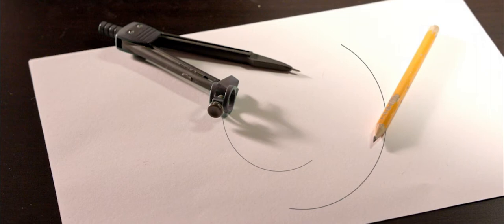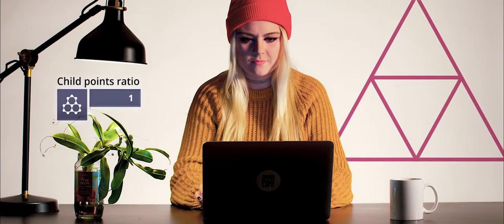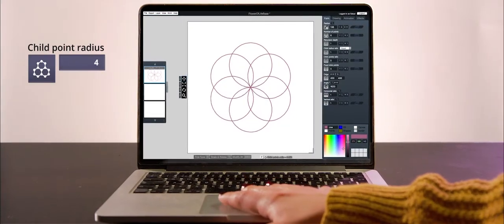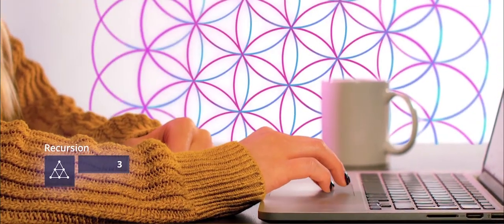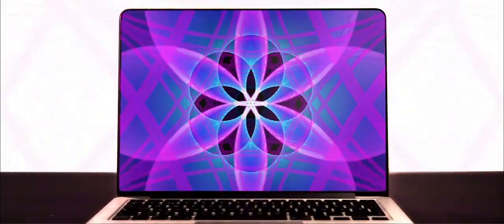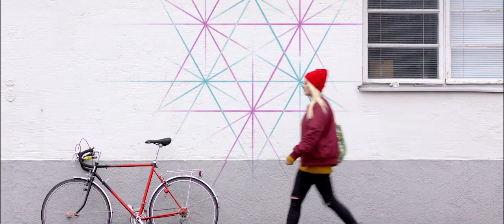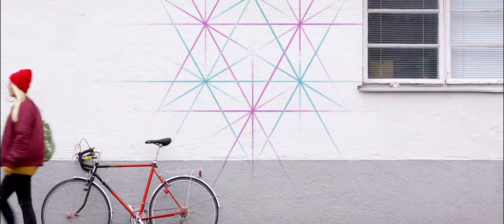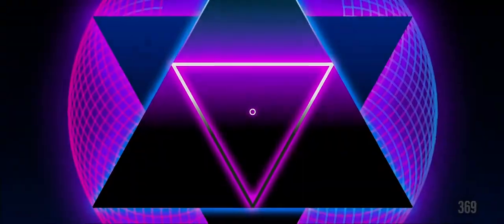How to Make Geometric Shapes: Geometry Designer Software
The Ultimate Sacred Geometry Designer Software
"Geometry will draw the soul toward truth and create the spirit of philosophy." - Plato

BUILT FOR GEOMETRY

OmniGeometry is designed to generate geometric formations based on recursive geometrical shapes. Everything in OmniGeometry is based on layers and their parameters. Each layer contains over 40 parameters that you can edit, and instantly see the changes in the formation.

When using Photoshop, Illustrator or other traditional image editing software for creating recursive or sacred geometry patterns, you have to use tools that are not designed for this task. This will require a lot of work, time and fine-tuning on your part in order to get similar results as with OmniGeometry.

With OmniGeometry you have a clean dashboard that allows you to easily and effortlessly create infinite geometric patterns with the touch of a button.